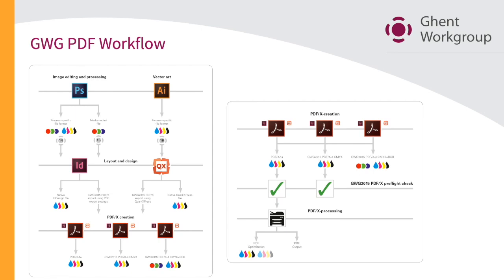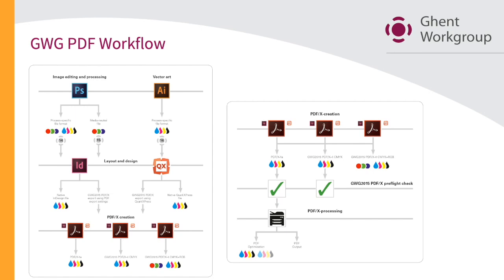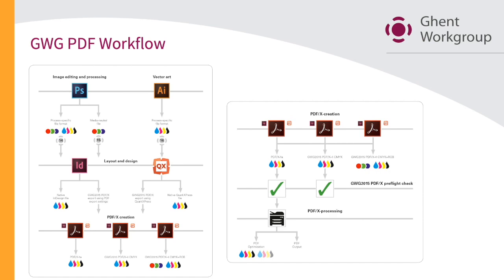Overview of a typical GWG PDF Workflow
Do you know what a typical GWG PDF workflow looks like? Peter Kleinheider (Calibrate, PDF/X-ready) will show you in this video.

Q&A/Problem Solving Webinar

A panel of specialists of vendor, association and industry representatives sat together during our Q&A webinar on Tuesday May 19th, 2020 at 4pm CET and answered all your questions.

presented by:
Andrew Bailes-Collins (Sr Product Manager Enfocus / Co-chair Specifications Subcommittee GWG)
Frank Vyncke (Senior Software Architect HYBRID Software)
Peter Kleinheider (Managing Director calibrate workflow consulting / Co-chair Specifications subcommittee  & Color subcommittee GWG)